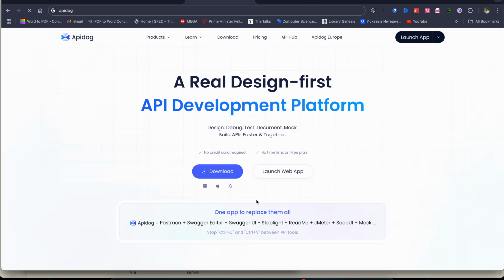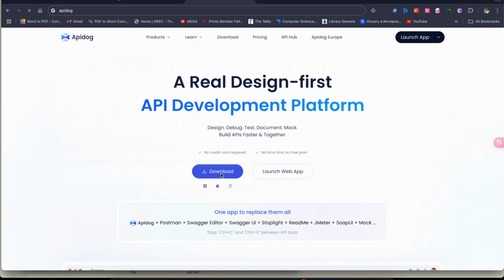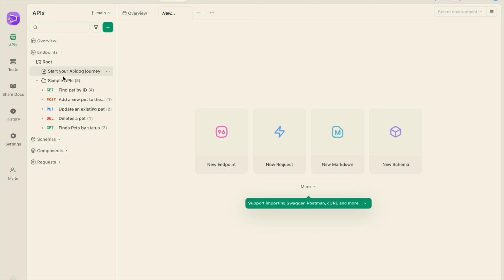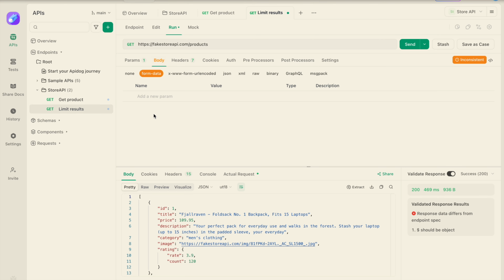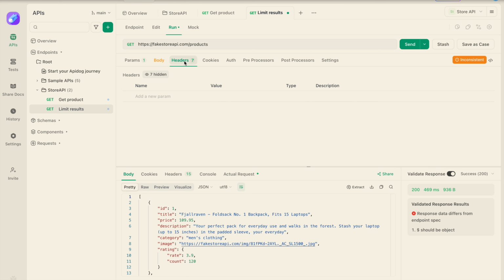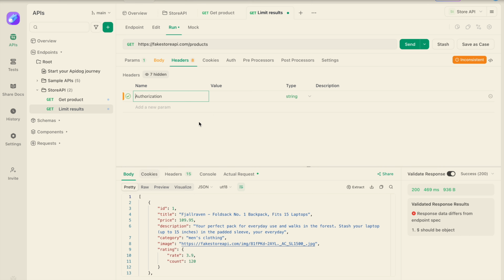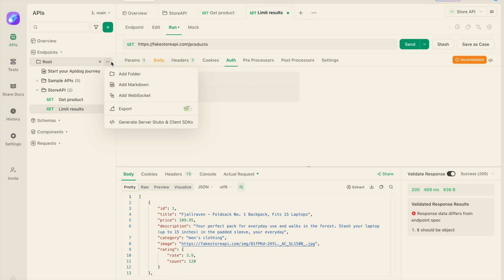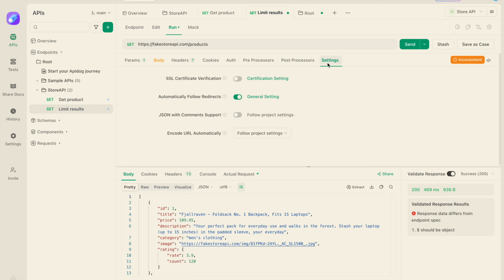Introduction to Apidog - Endpoint Request.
Level up your tech skills! Ever wondered how your favorite food delivery app really works? 🤔 Embark on an API testing adventure with Apidog! This video is your beginner-friendly Introduction to API Testing, demystifying how apps communicate. We'll show you how to send API requests like a pro, ensuring seamless experiences from ordering that late-night pizza to booking your next vacation. Ditch the confusion and unlock the power behind the code! Watch now and become an API testing master! APITesting Apidog TechSkills Coding BeginnerTutorial.